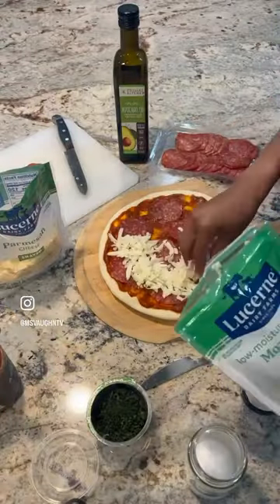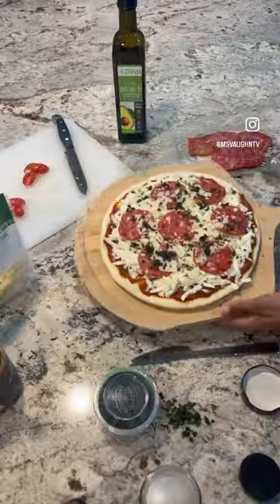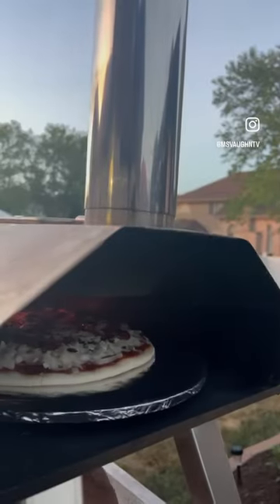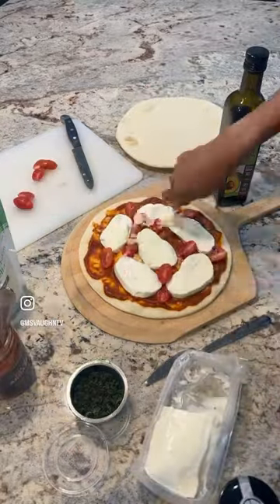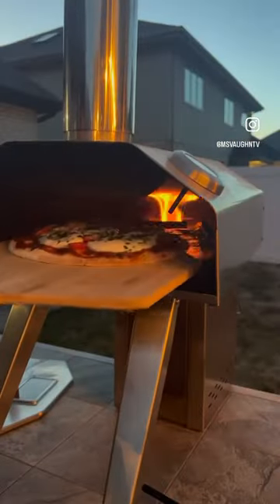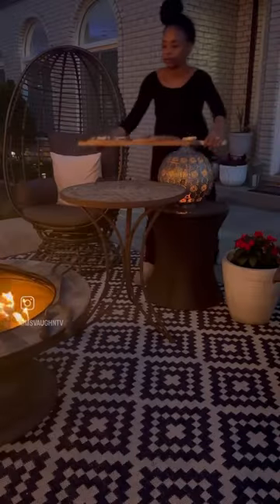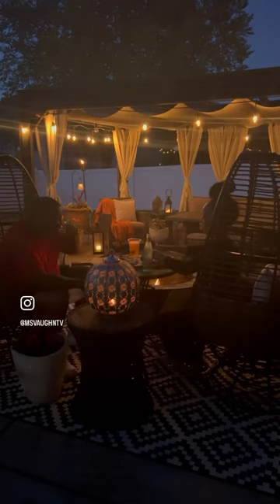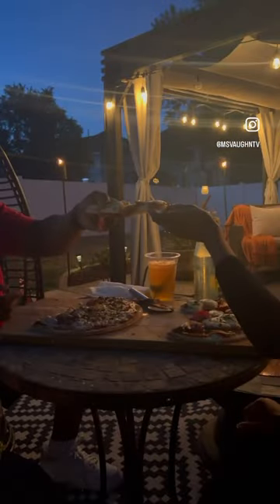Making pizzas in the backyard!